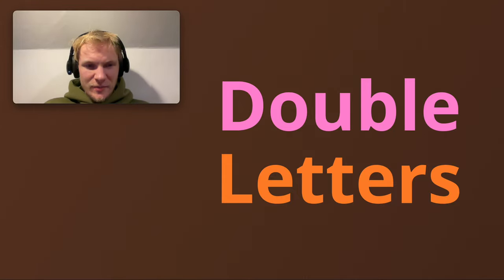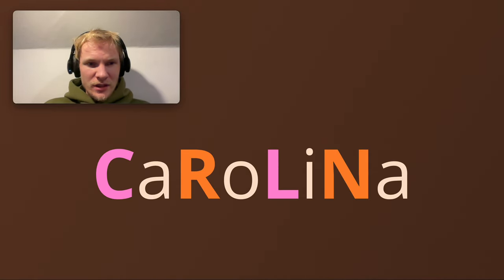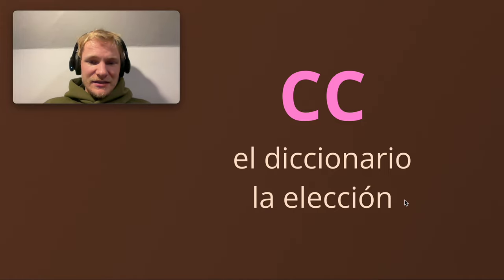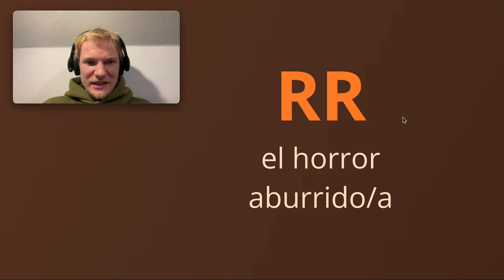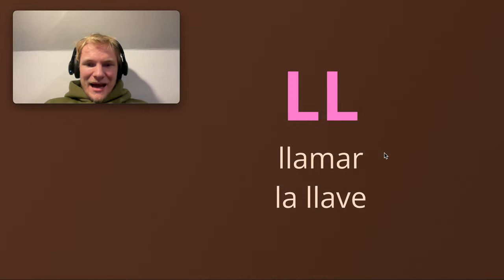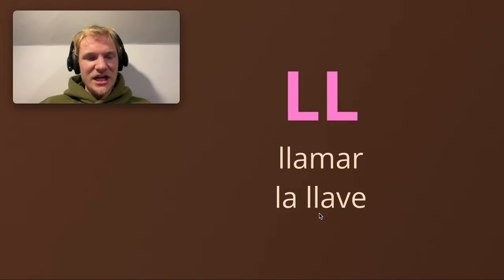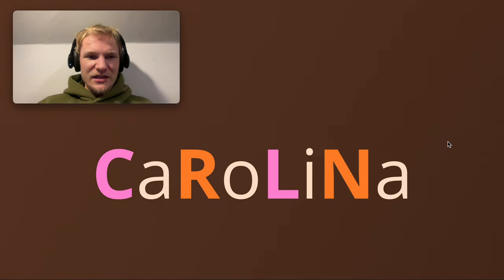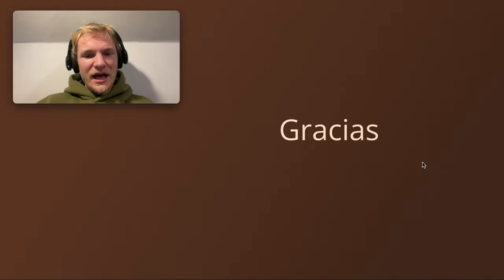Double Letters in Spanish 😎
Learn this trick to never forget Double Letters in Spanish! Let me show you it in this quick Spanish lesson 🤝

00:00 Intro 🔮

00:12 THE TRICK 🪄

1:01 Double CC | examples 📝
1:51 Double RR | examples 📝
2:21 Double LL | examples 📝
2:52 Double NN | example 📝

3:20 Recap 🧢

3:54 'When to use accents' video 📹